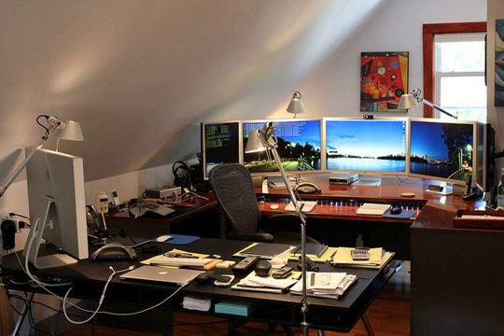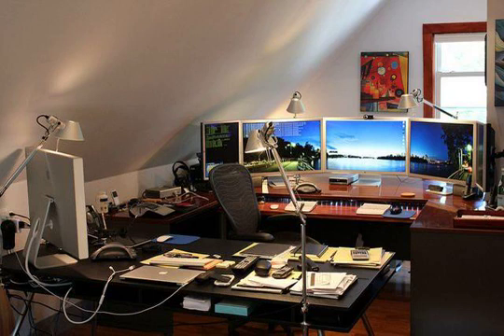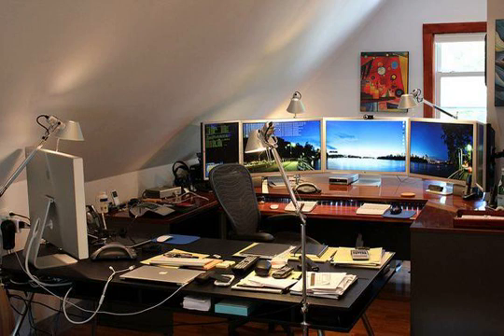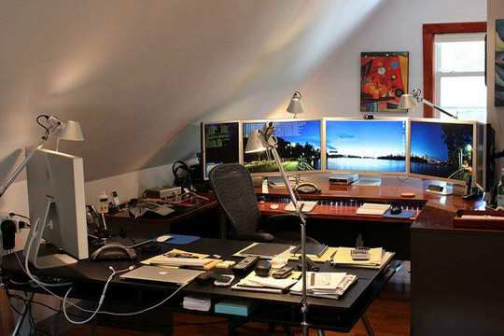My final little universe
Ruminations about the status of my later years and the many ways I find pleasure in what surrounds me.
A preview excerpt from my upcoming eBook "Recollections of my time on earth" - Short snackable stories"